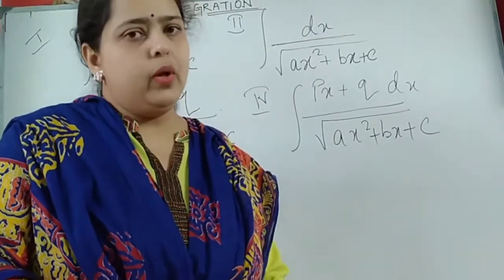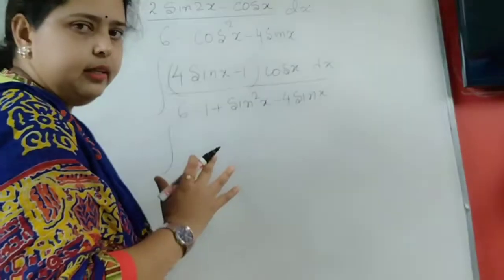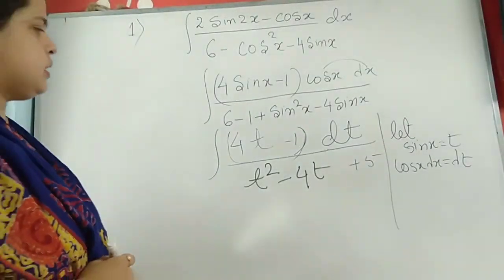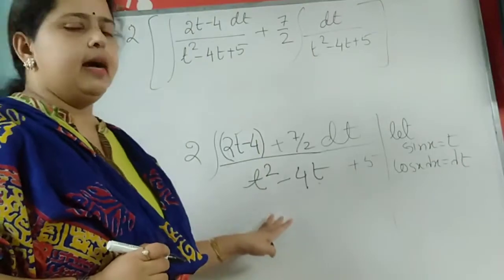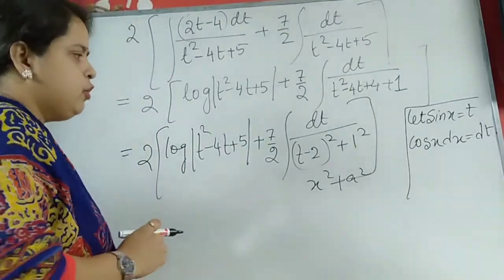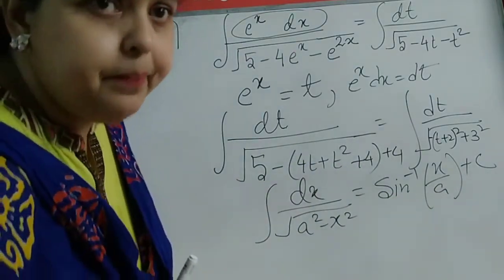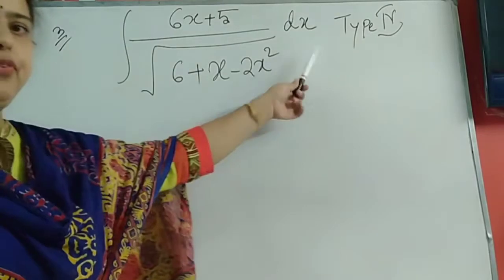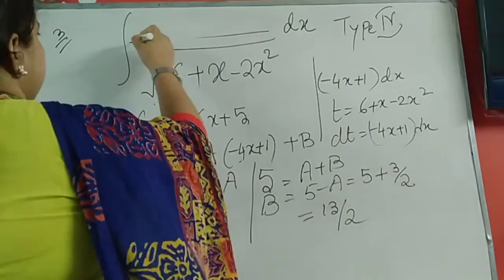SPECIAL FORMS OF INTEGRALS, CLASS XII MATHEMATICS,BY S.GANGULY, 16/09/2020